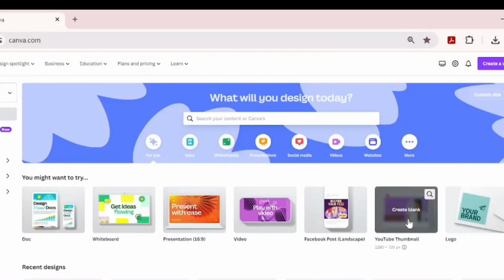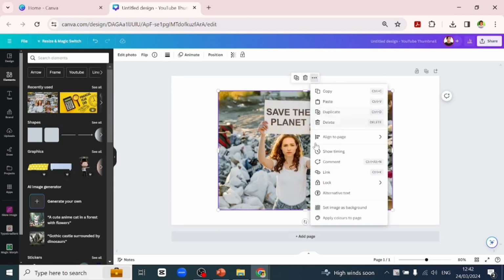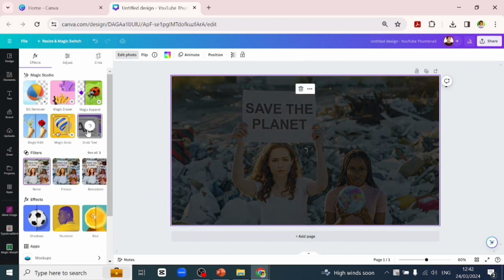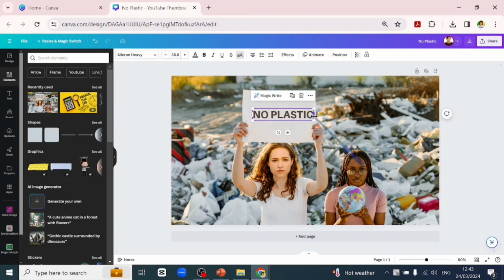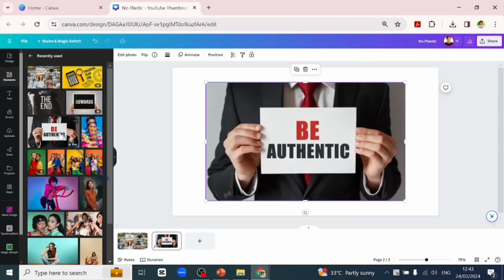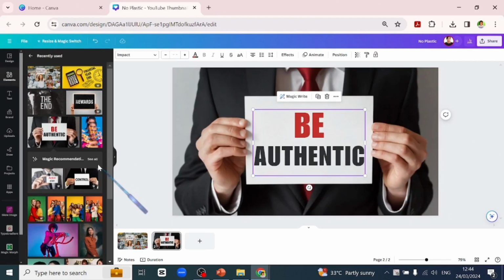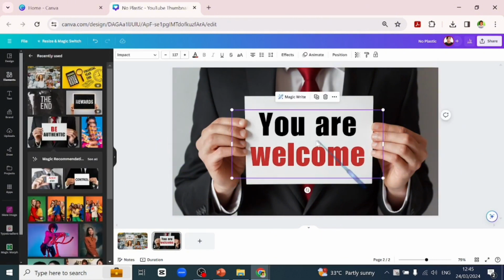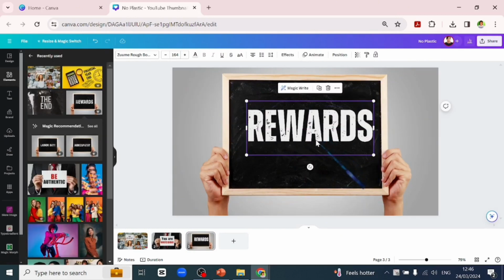How to Remove Text from Image in Canva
In this Canva tutorial, learn how to easily remove text from images to perfect your designs. Discover the magic studio tool within Canva that allows you to seamlessly remove text from any image, giving you the freedom to customise and enhance your visuals. Watch now and take your design skills to the next level.